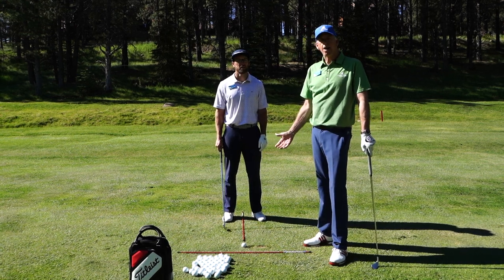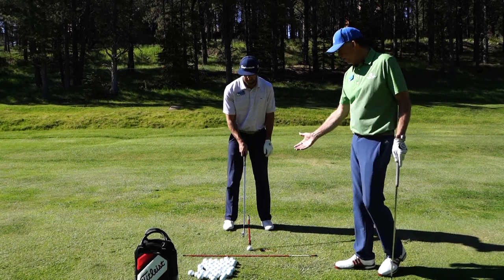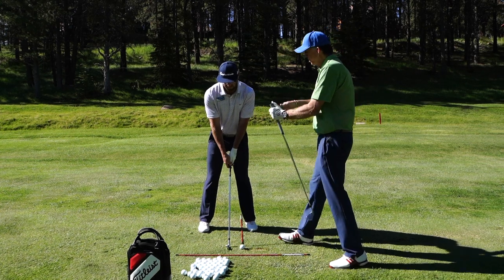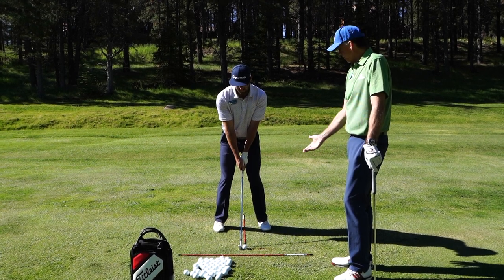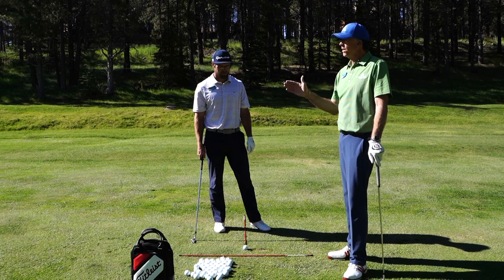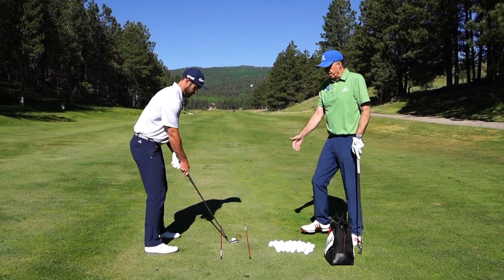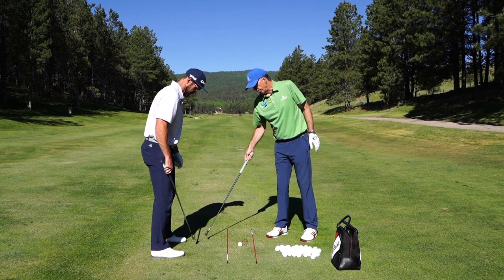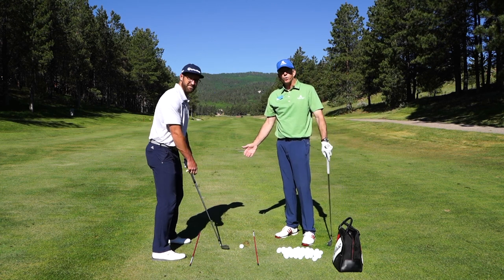Golf 101: Alignment Sticks